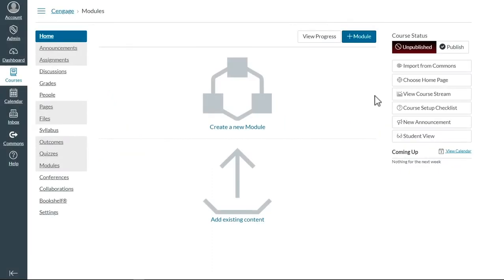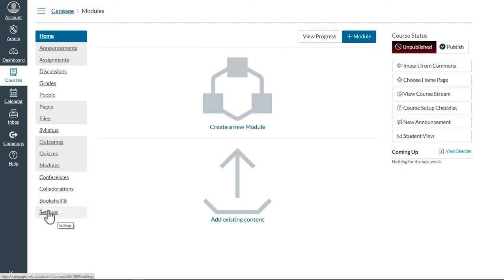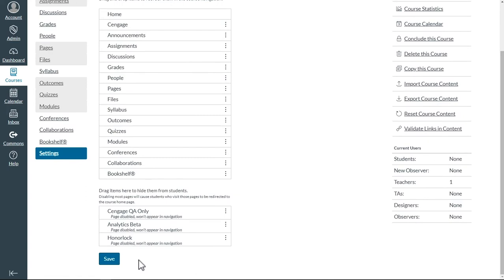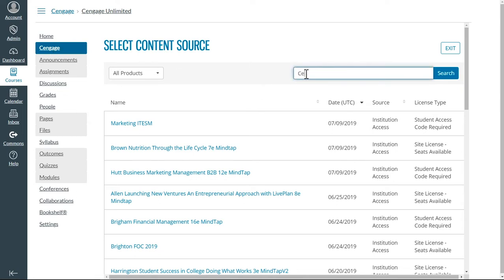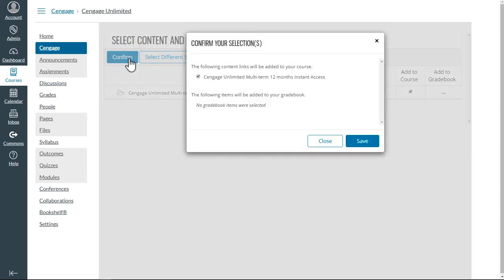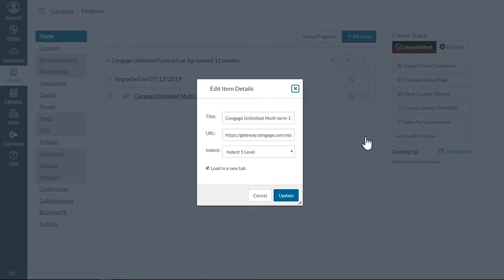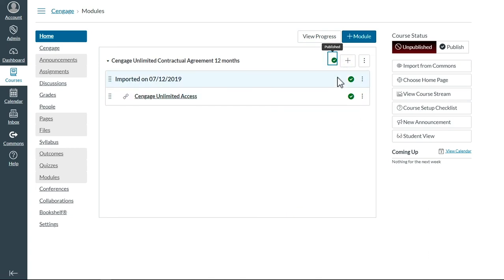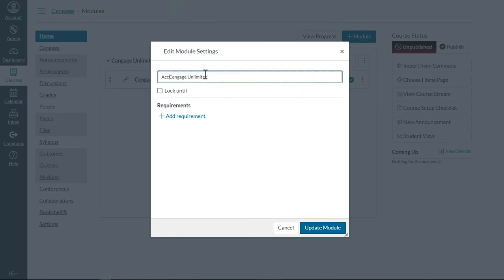Canvas: Adding a Link to the Cengage Unlimited Student Dashboard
This video training will guide you through the process of adding the Cengage Unlimited Student Dashboard link to your Learning Management System.